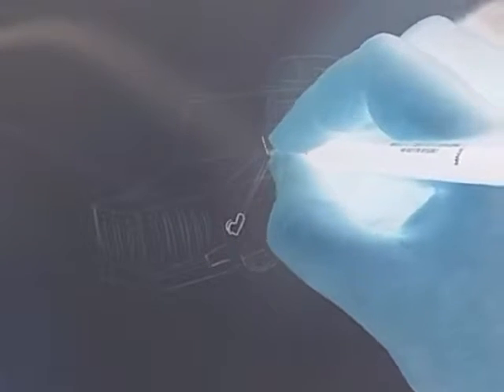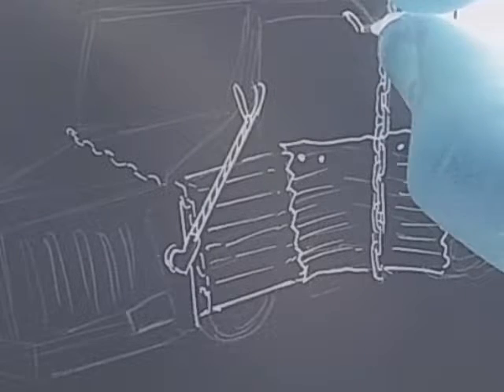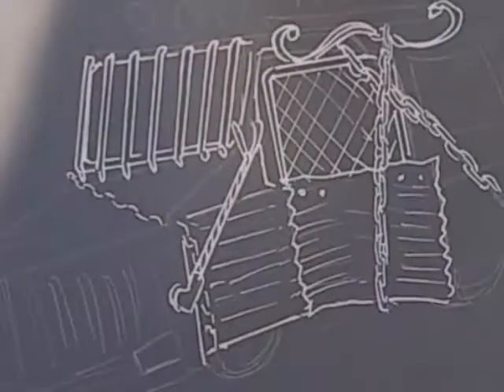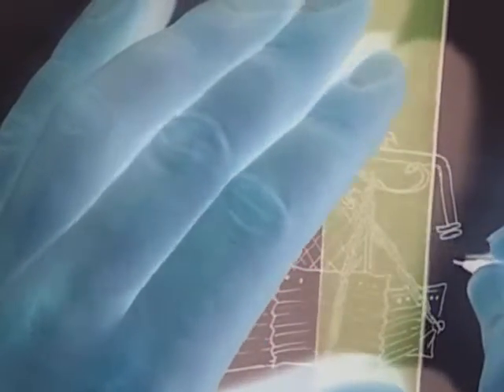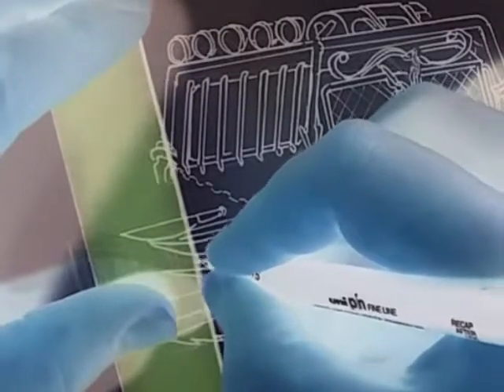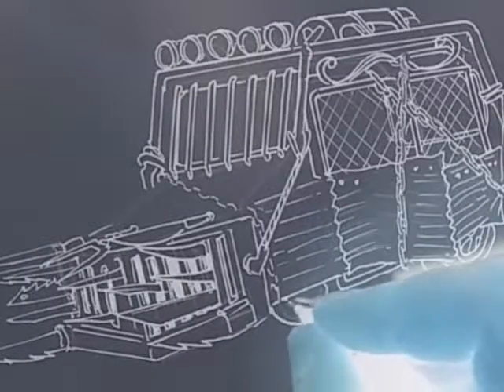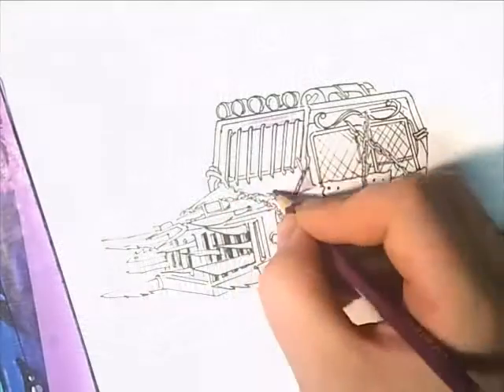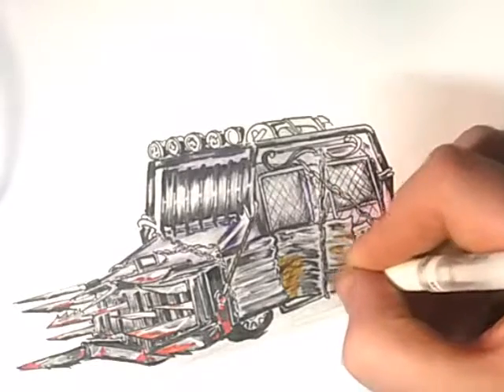Drawing jerrys zombie truck (rick and morty)